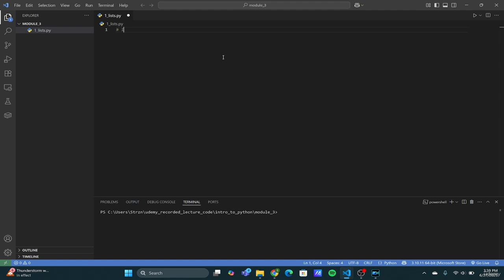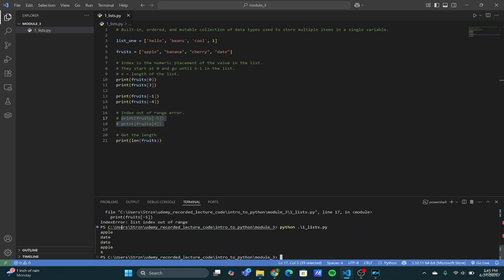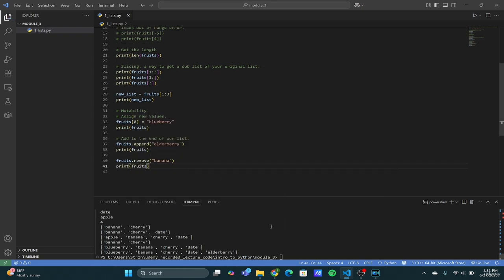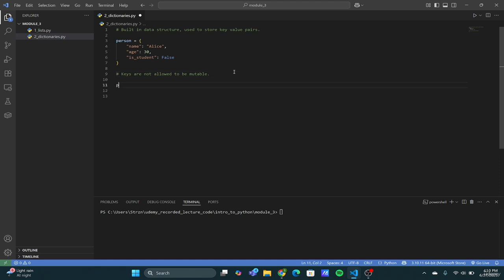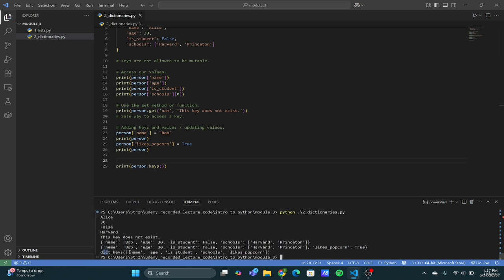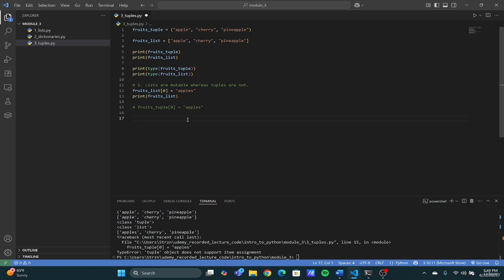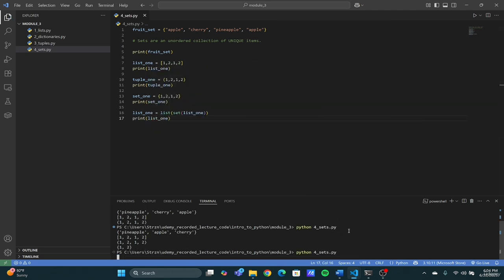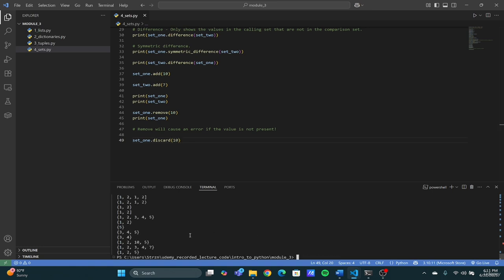3 - Python Data Structures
15:58
1 -Lists

11:00
2 -Dictionaries

06:12
3 -Tuples

4 -Sets.
11:27